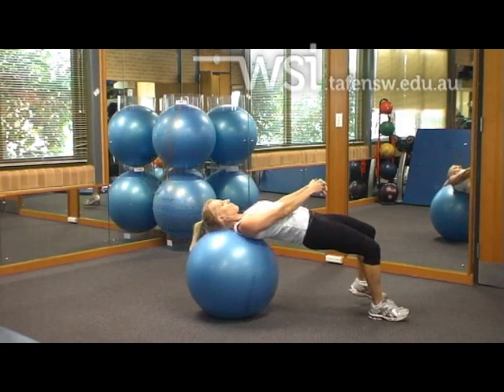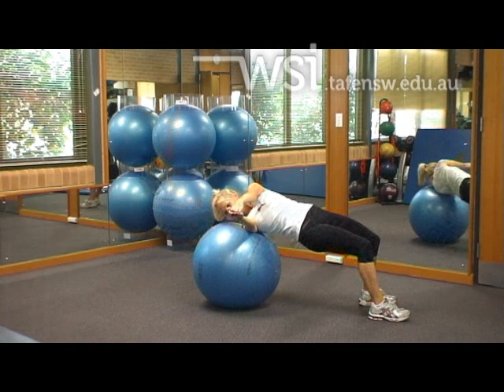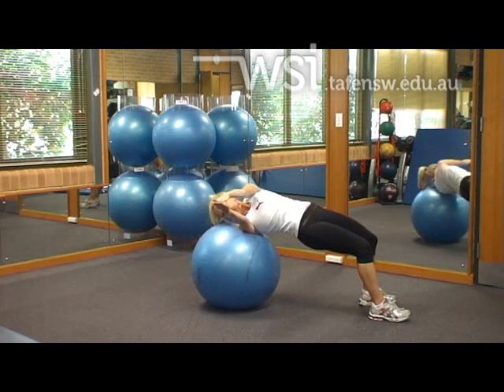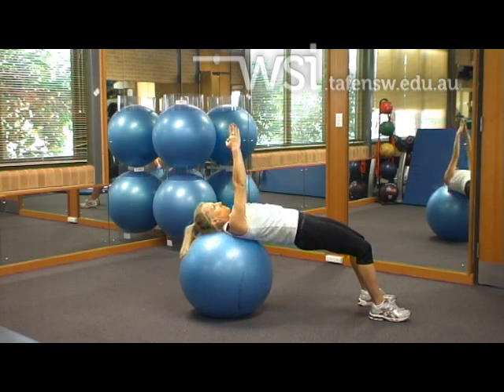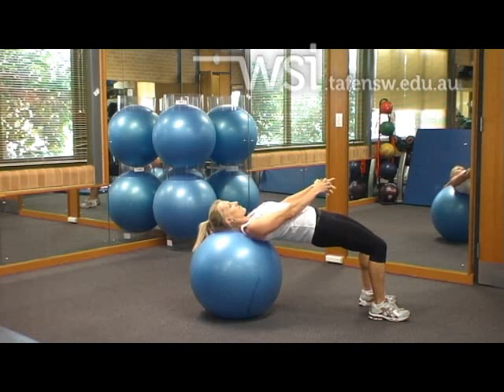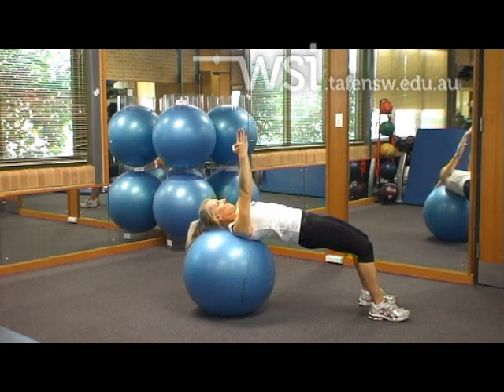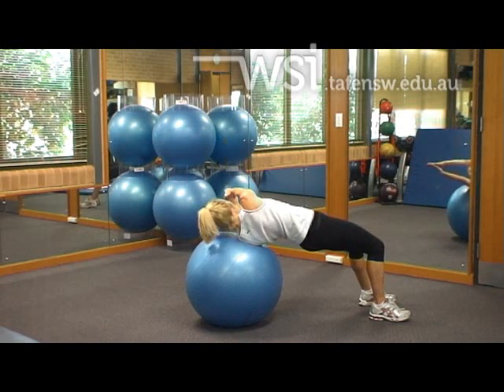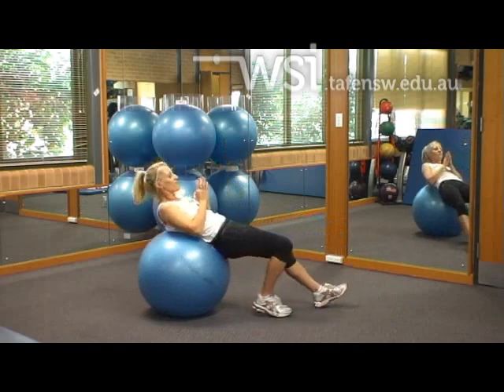Swiss ball russian twist exercise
Technique for doing the Swiss ball Russian Twist exercise